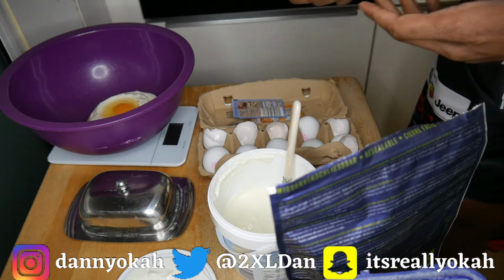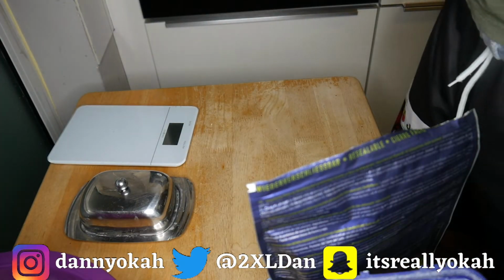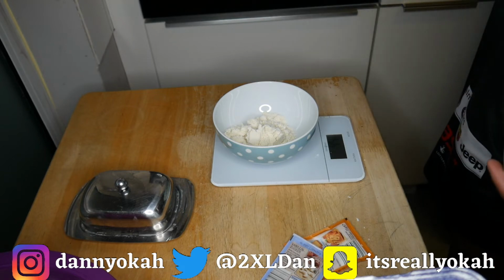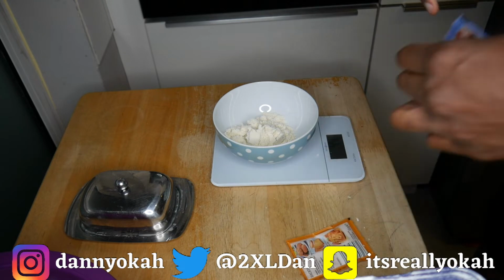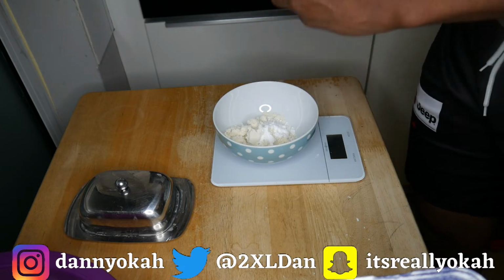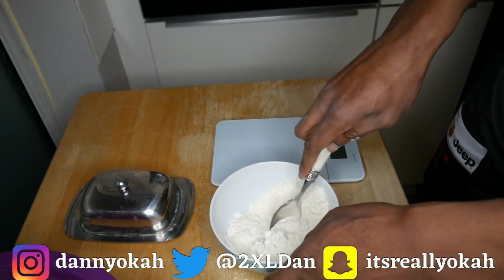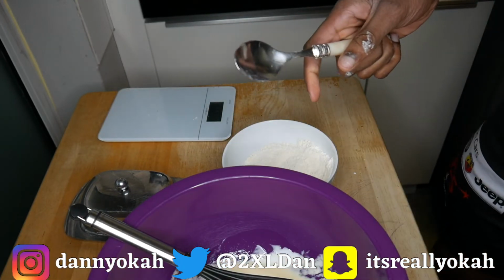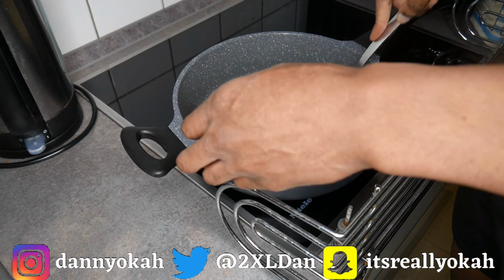Protein Pancakes That Actually Taste Nice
- don’t lack!

RECIPE:
2 Whole Eggs
45g Whey Protein Powder
50g Flour
150g Greek Yogurt
2g Baking Powder